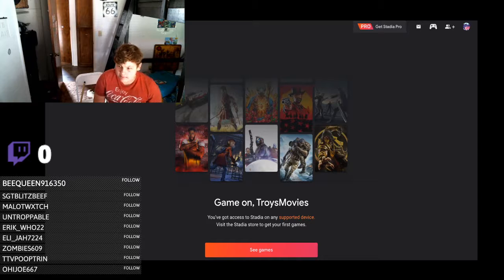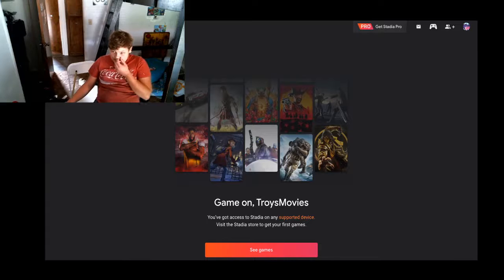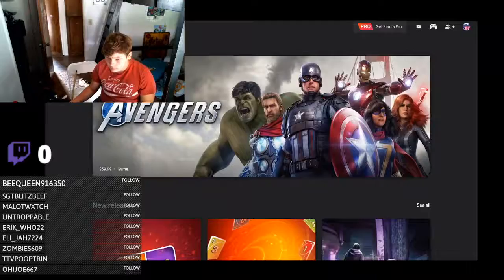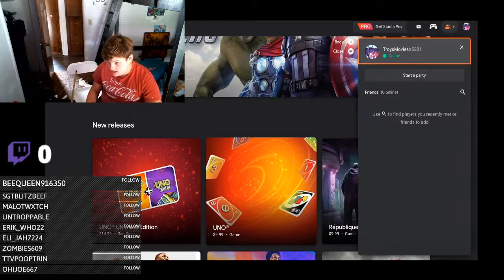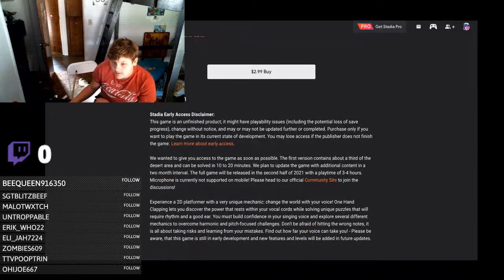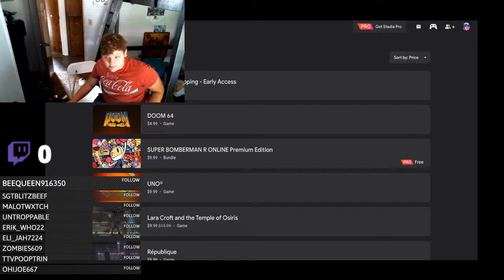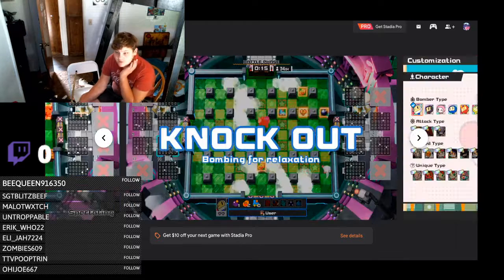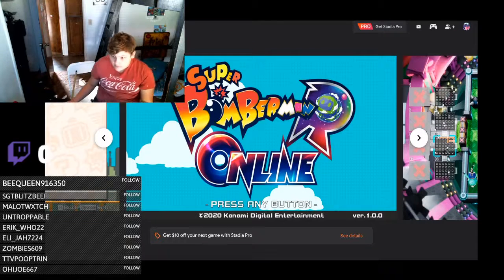GOOGLE STADIA is pretty cool…